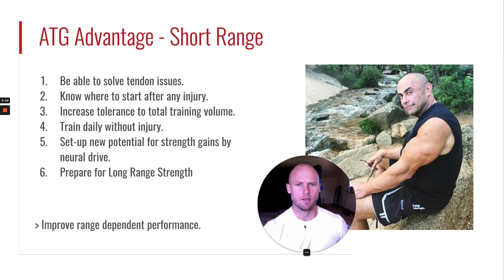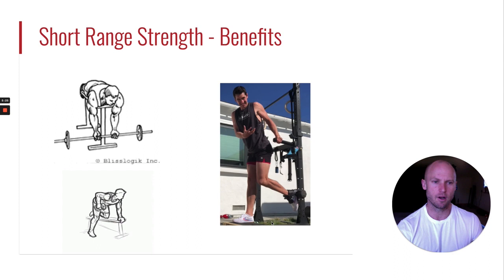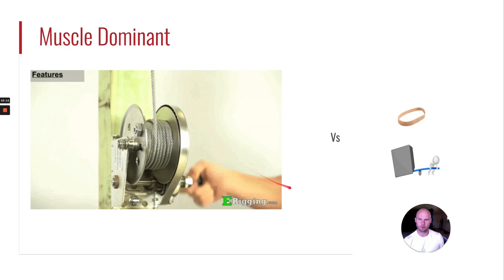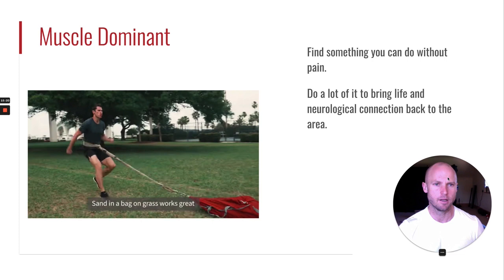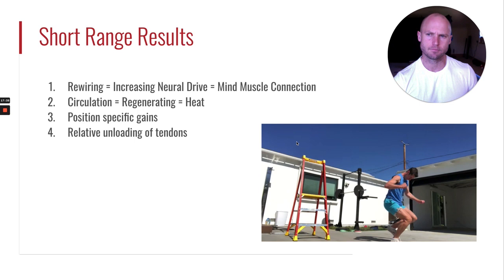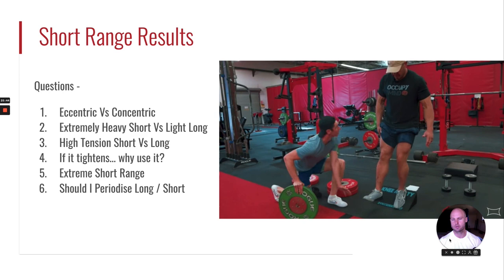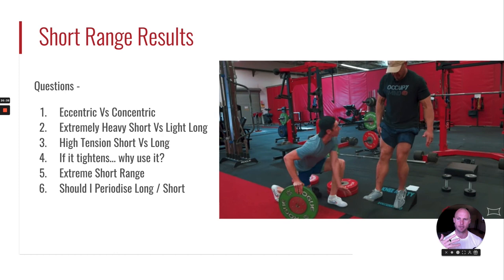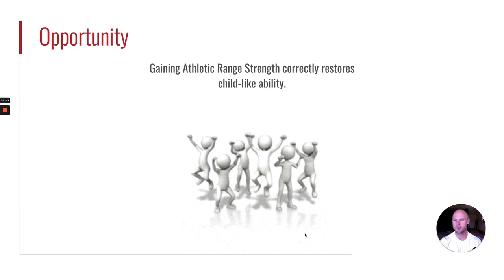Short Range - Athletic Range Strength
What is short-range strength?
How can we use it best within sessions and within a training cycle?

Join the full 2-year Coaches Journey. Get access to daily content from Myself and Ben Patrick, weekly live calls, and a thriving community of fellow coaches from around the world to get you to the next level.

This is the future of human engineering!
Become an ATG Coach.